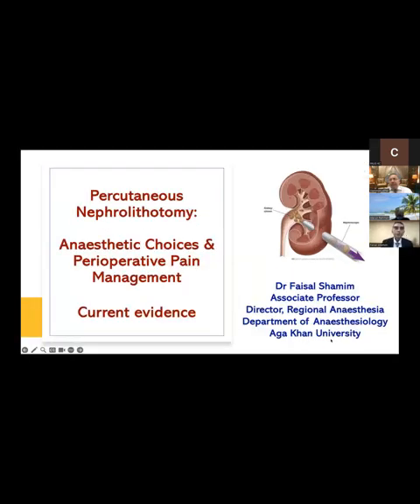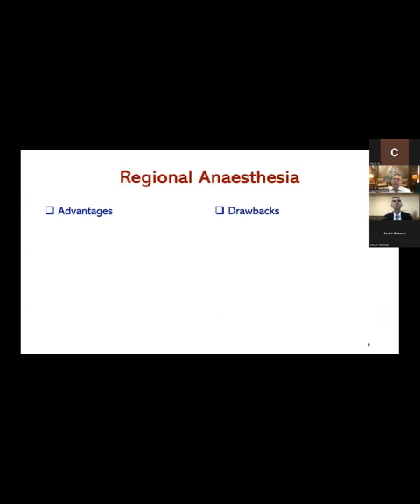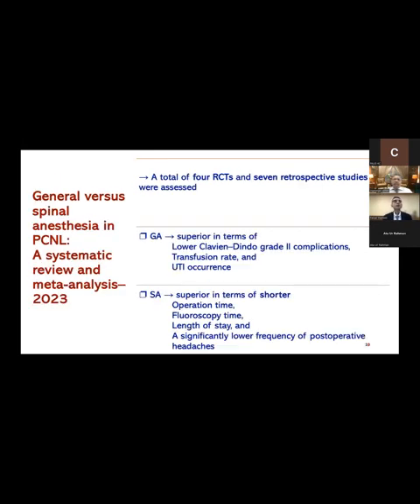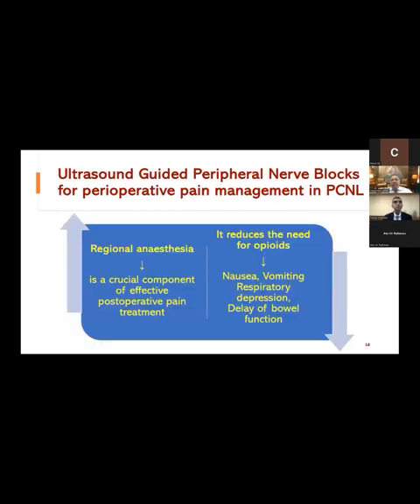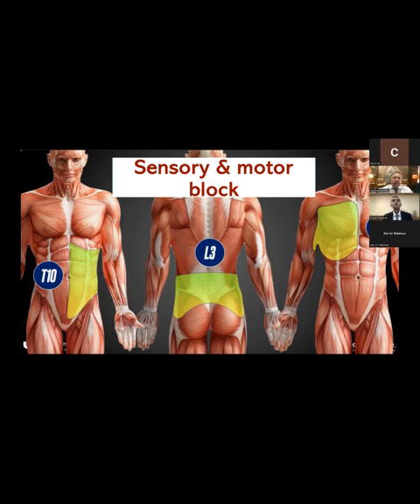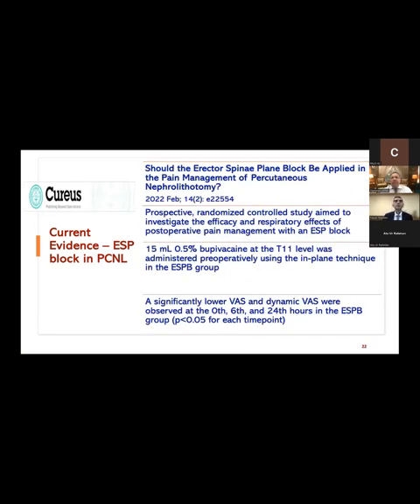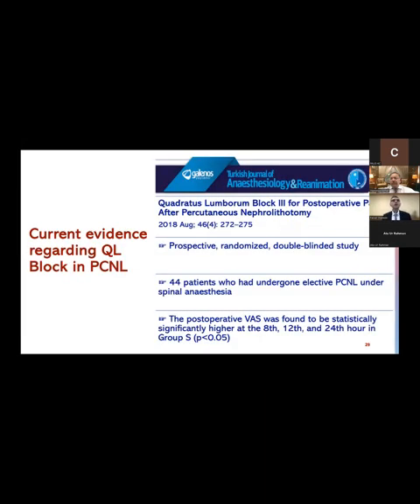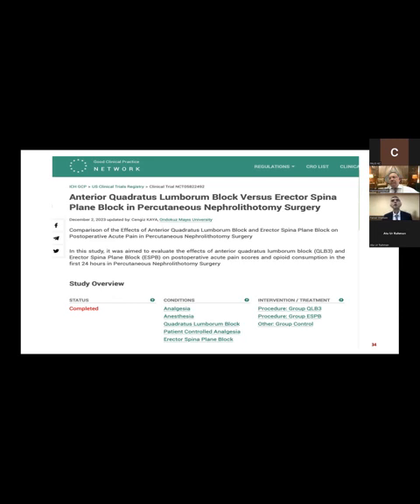Anesthetic considerations in PCNL using QL and ES plane blocks - Faisal Shamim